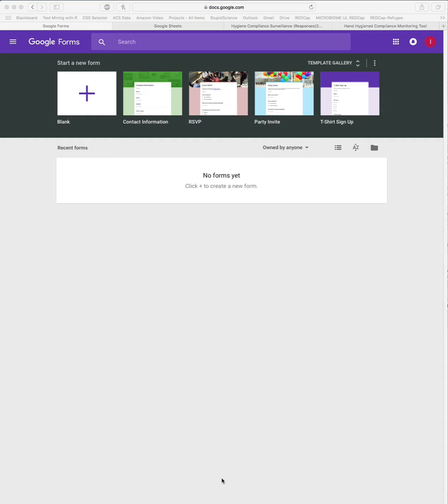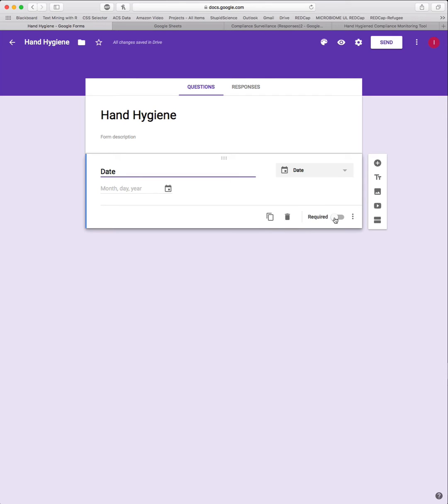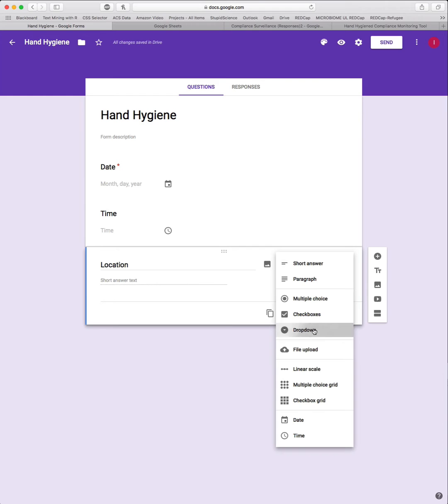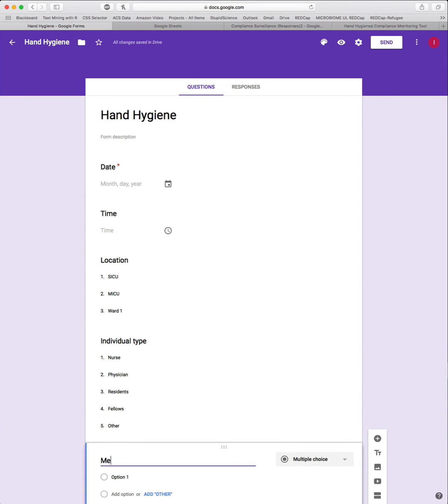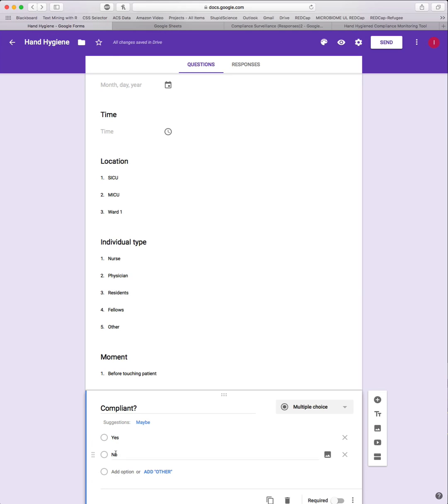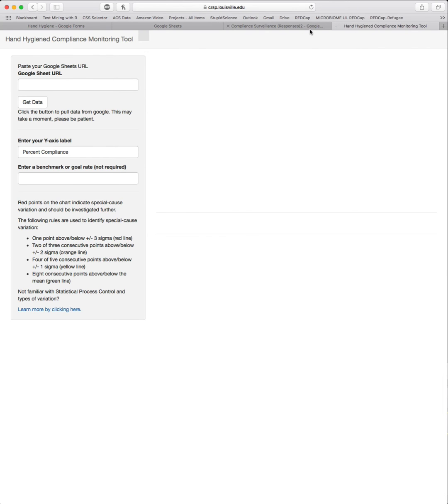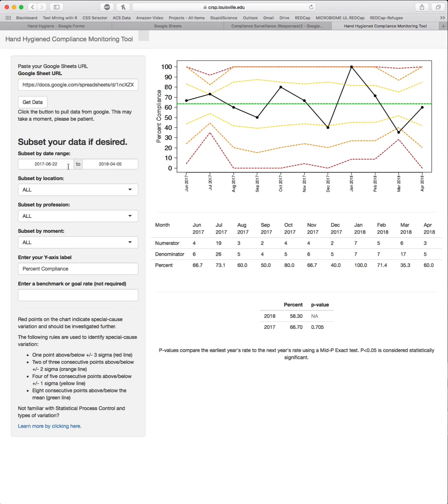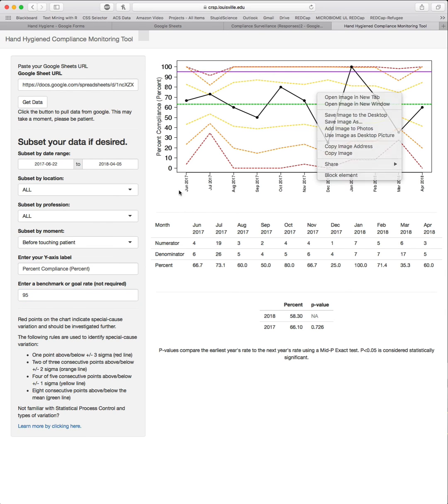Video Tutorial: Collect and Automate Analysis of Hand Hygiene Compliance Monitoring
Video Tutorial for the manuscript: Googling your Hand Hygiene Data: Using Google Forms, Google Sheets, and R to Collect and Automate Analysis of Hand Hygiene Compliance Monitoring